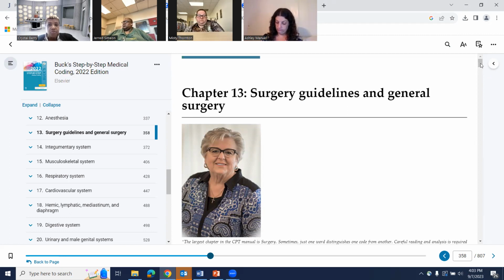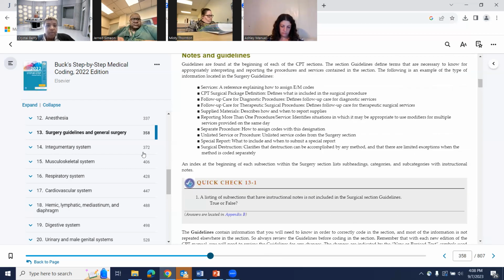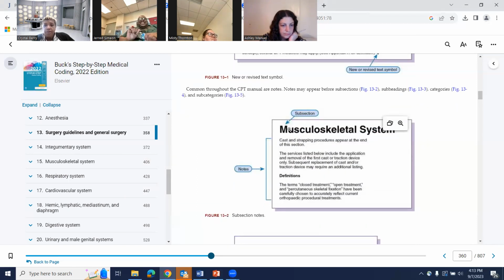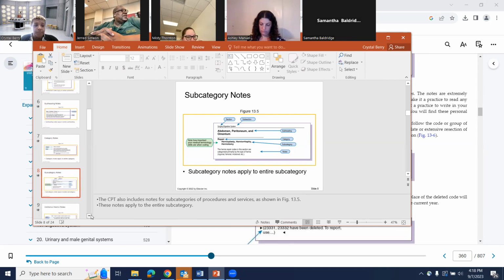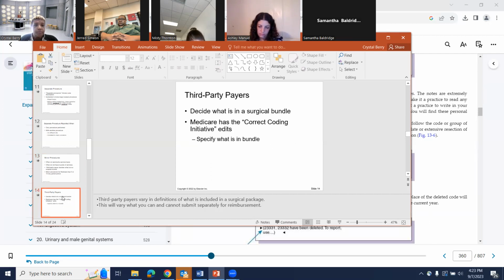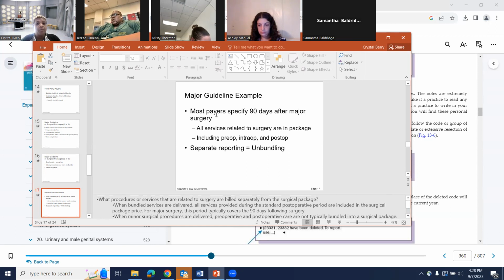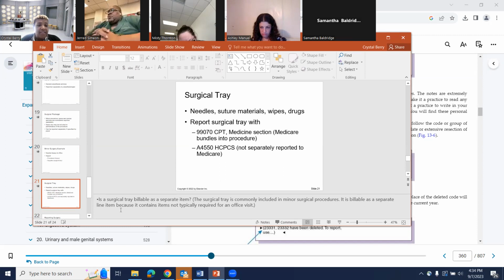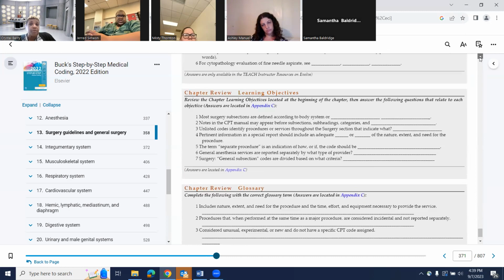video1274250990 Chapter 13-Surgery/Guidelines Lecture-4:00 pm Thursday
Chapter 13-Surgery/Guidelines Lecture-4:00 pm Thursday